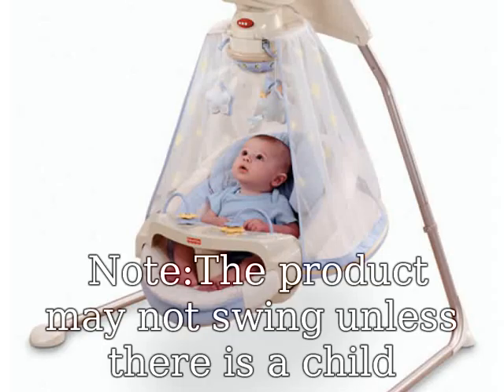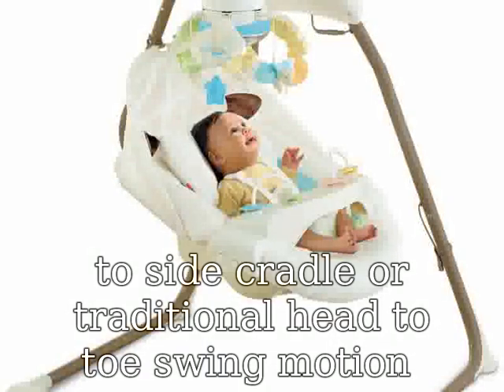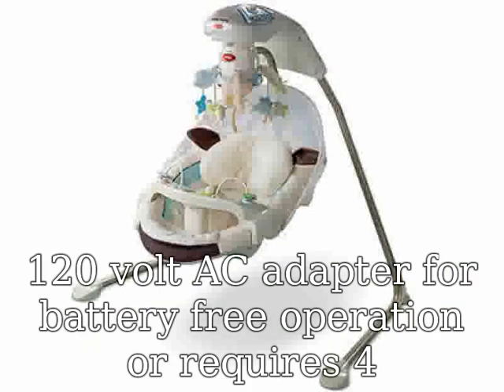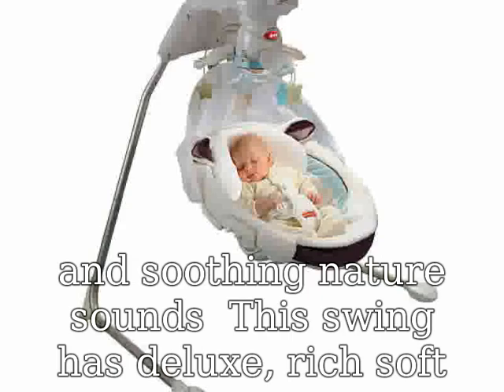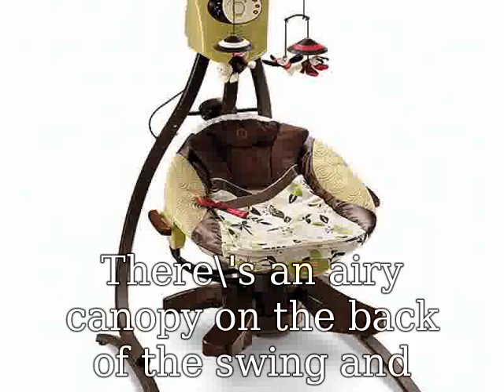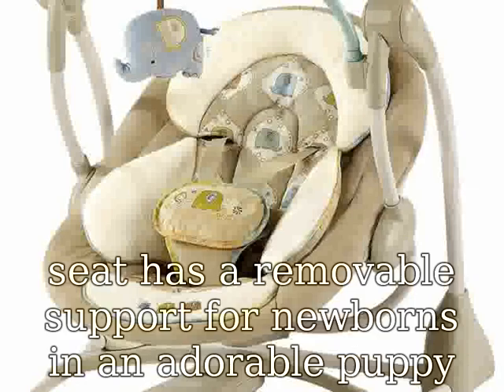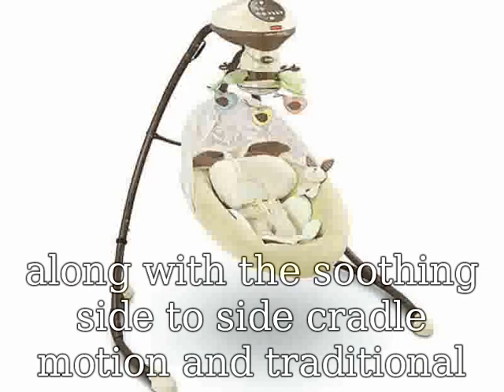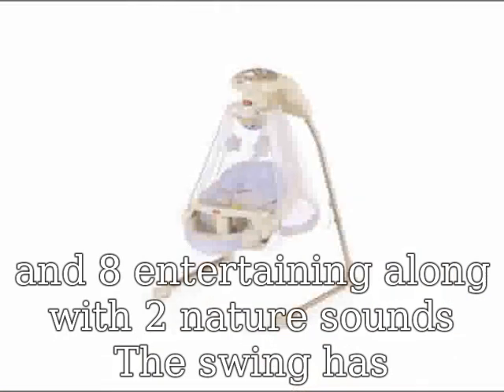Best Swings For Baby